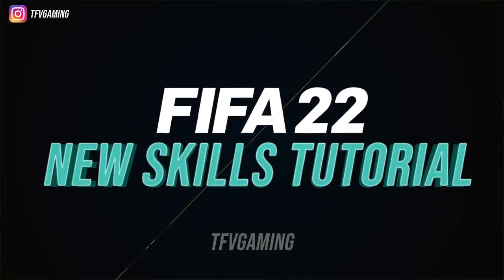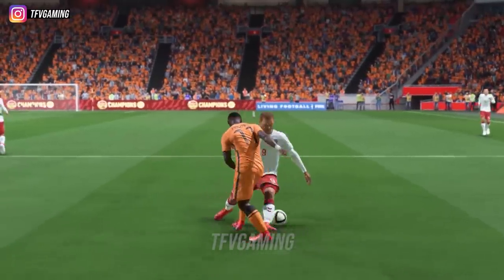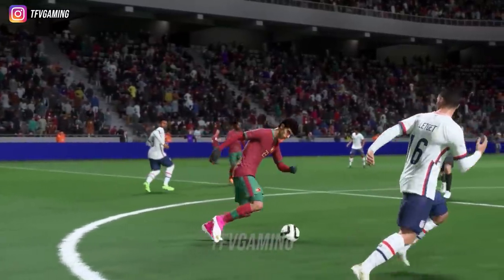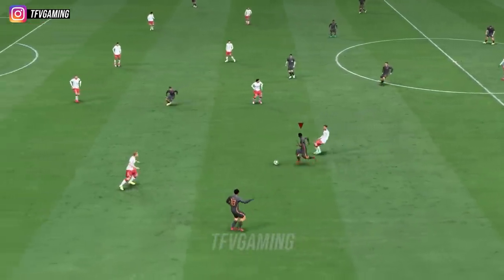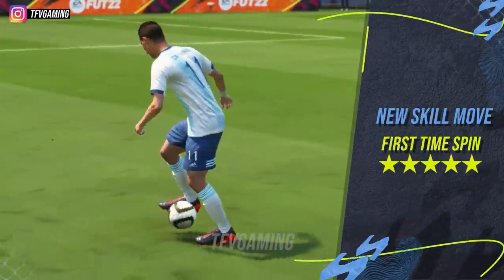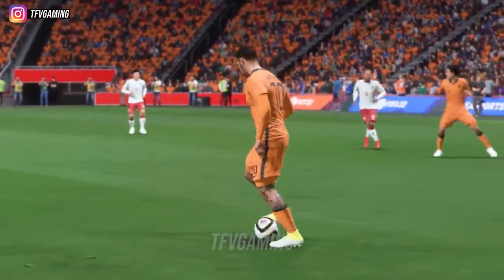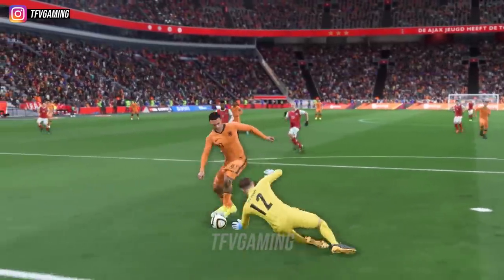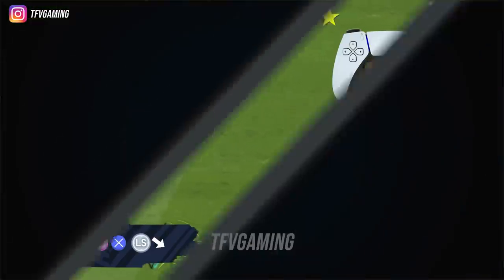FIFA 22 | ALL *NEW* SKILLS TUTORIAL | (PS5, PS4, Xbox Series X, Xbox One)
The Controls in this video support NEXT GEN  &  OLD GEN. That means it will work on PS5, PS4 ,XBOX one ,XBOX ONE X ,XBOX SERIES S/S

This video explains the skill move system inside of FIFA 22 . The new skills  systems in FIFA 22 are very difficult for the players and this video teaches then how to perform them with all the instructions in detail.

This video shows these skill moves
Skill Bridge
First Time Spin
Four Touch Spin
Scoop Turn Fake